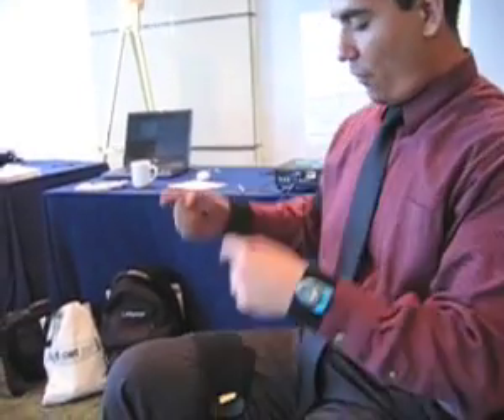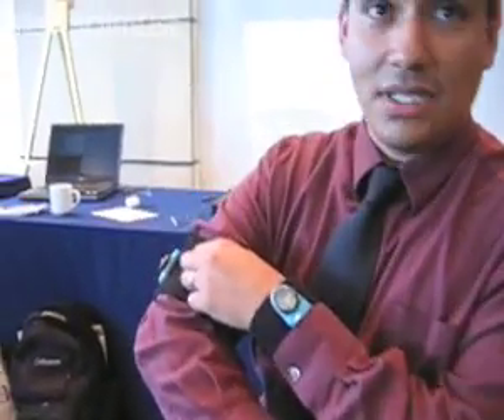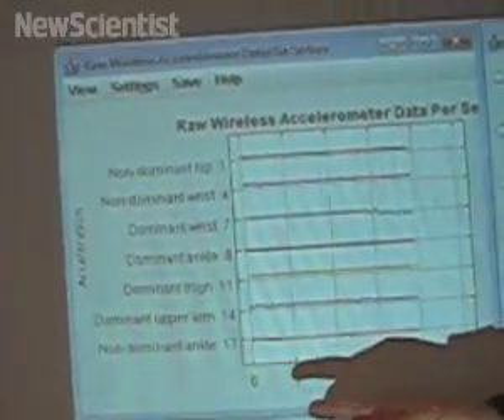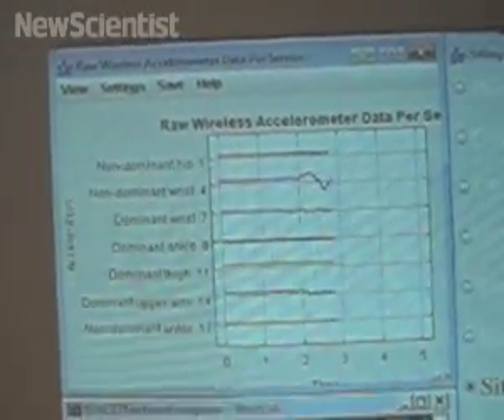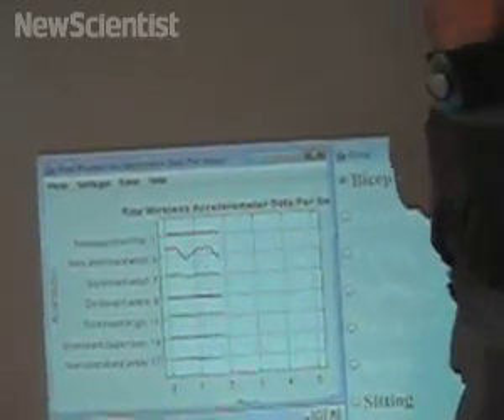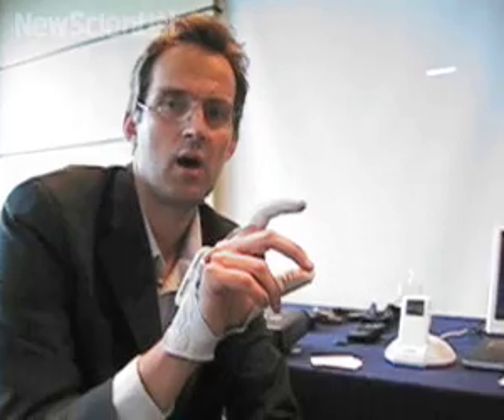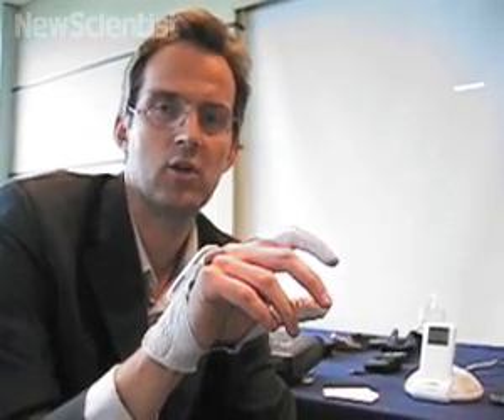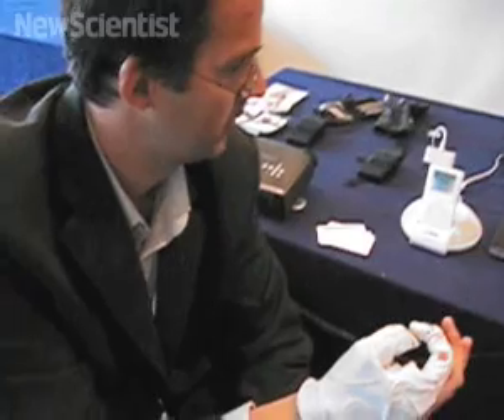Wearable computers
Find out more about some of the wearable computers showcased at the 11th International Symposium on Wearable Computers on October 11-13.